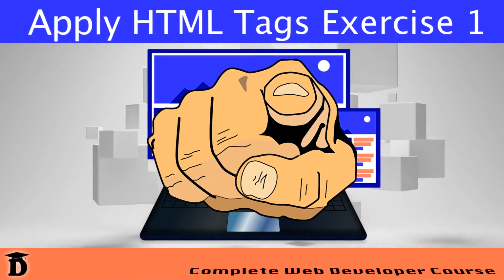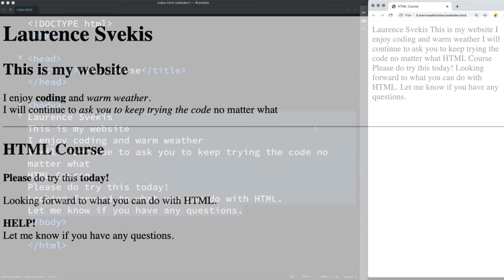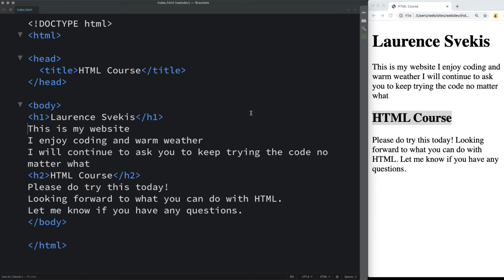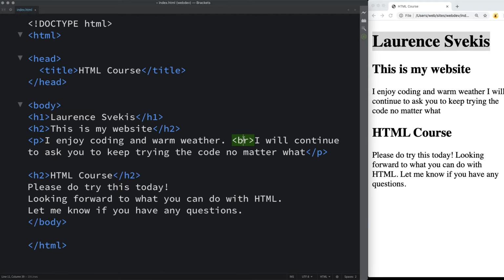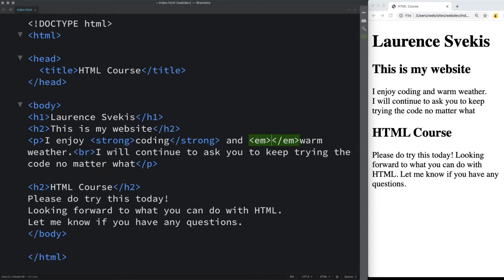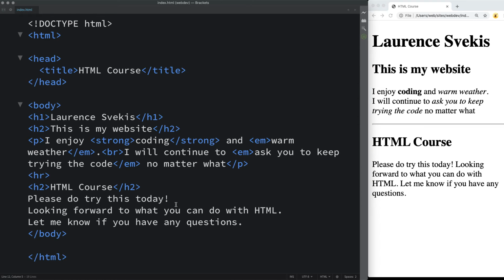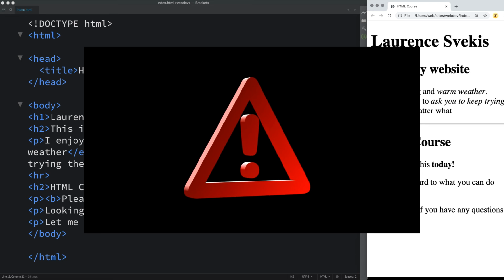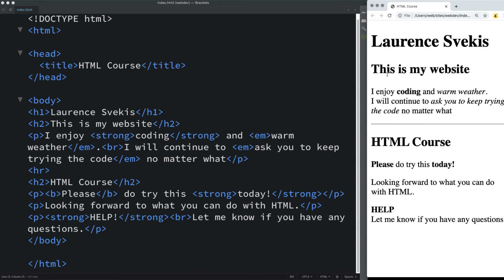6#Applying HTML Tags - Coding Challenge - Modern Web Design with HTML5, CSS3, and JavaScript